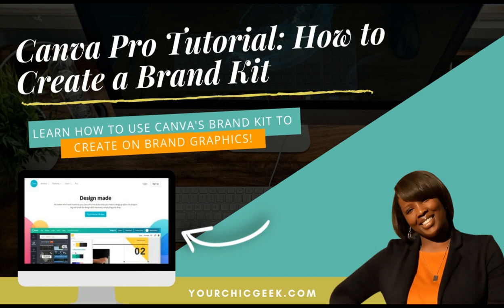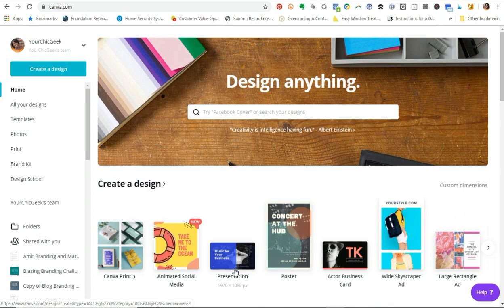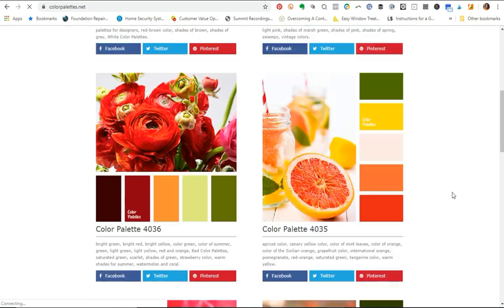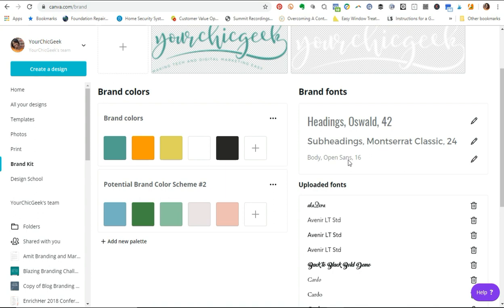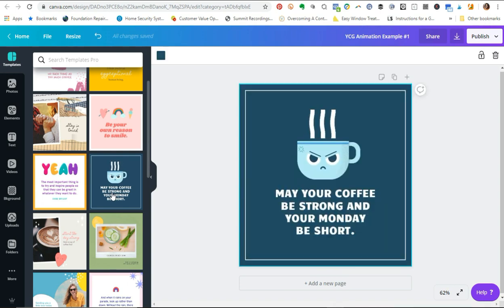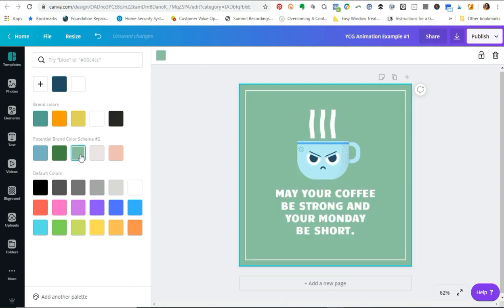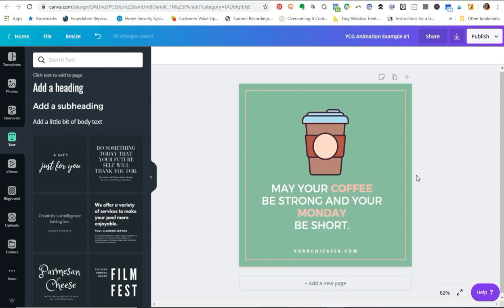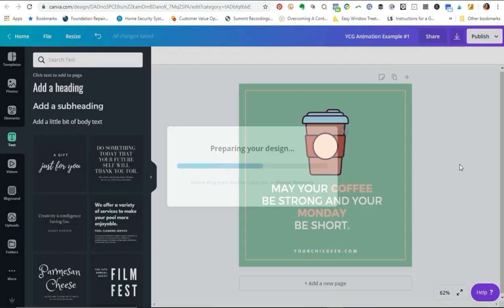Canva Brand Kit Tutorial: How to Create a Brand Kit in Canva Pro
In this video I am showing you how to create a Brand Kit with Canva Pro to make your visual design process faster and easier!
MORE TIPS FOR CREATING EPIC PASSIVE INCOME PRODUCTS

The Passive Income Product Planner
Passive Income LogBook and Tracker